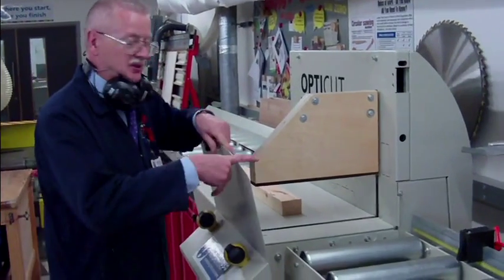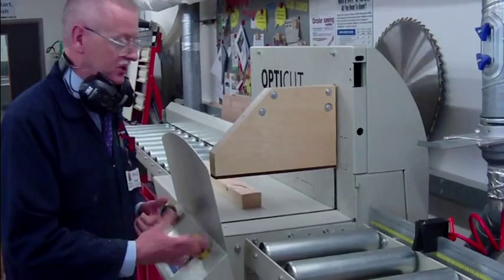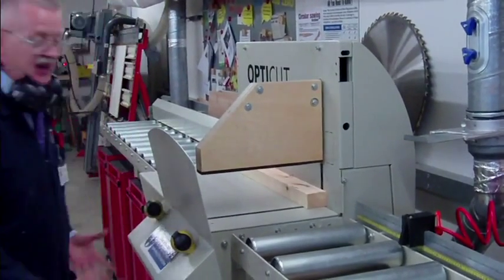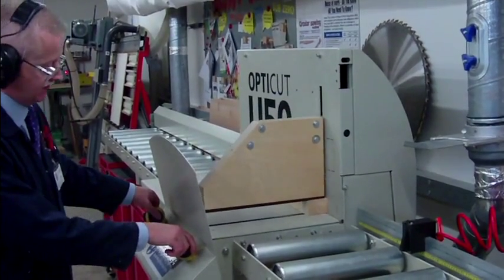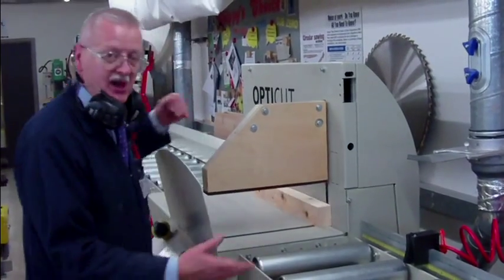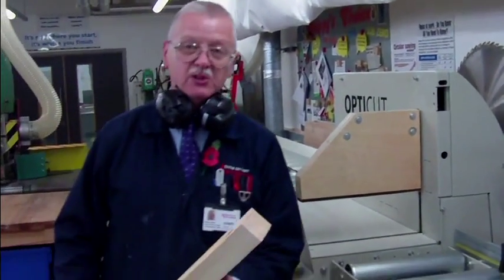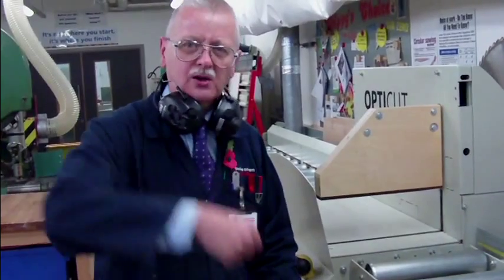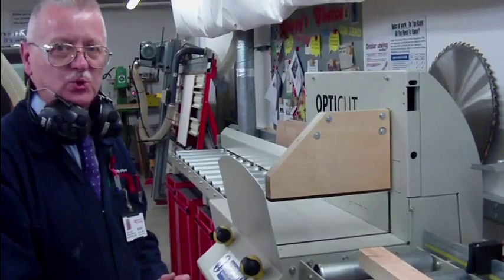04 Crosscut Upcut Saw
Wood Machining Workshop at Stoke on Trent College: The Crosscut Upcut Saw